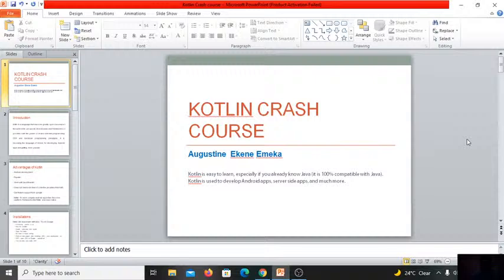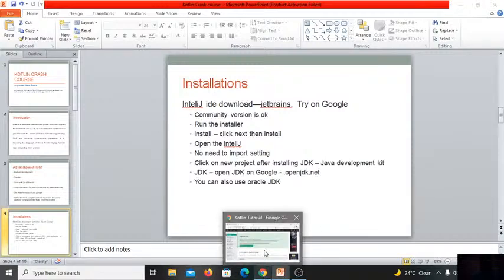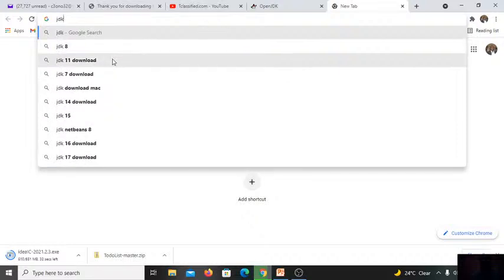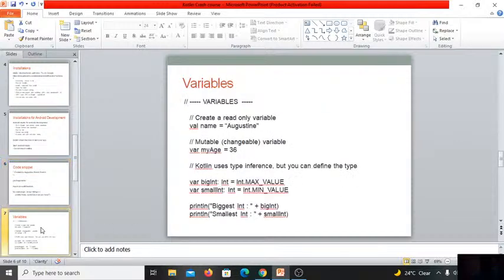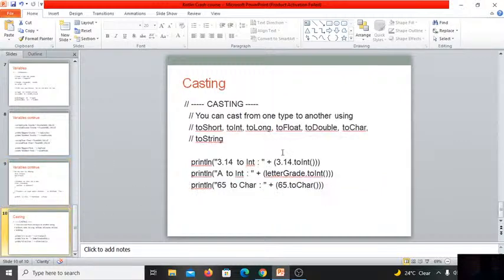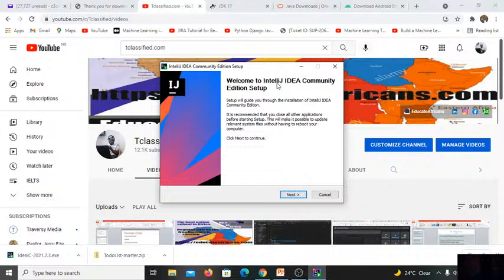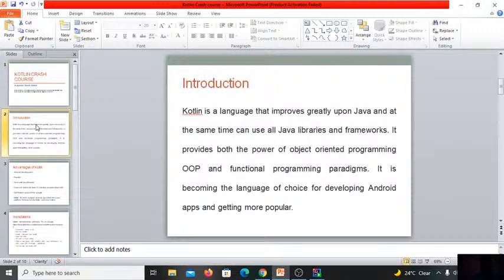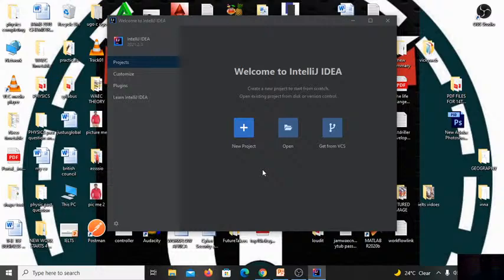Kotlin Crash Course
Kotlin is a language that improves greatly upon Java and at the same time can use all Java libraries and frameworks. It provides both the power of object oriented programming OOP and functional programming paradigms. It is  becoming the language of choice for developing Android apps and getting more popular.

Advantages of Kotlin
it is used for Android development
it is becoming very Popular
it Work with java libraries
Does not need a lot lines of code like java(less than half)
Get feature support from google
Better for more complex android apps than the cross platform frameworks like flutter and react native

Installation
IntelliJ ide download—jetbrains. Try on Google
Community version is ok
Run the installer
Install – click next then install
Open the inteliJ
No need to import setting
Click on new project after installing JDK – Java development kit
JDK – open JDK on Google - .openjdk.net
You can also use oracle JDK

Android studio for android development
Go to Google type android studio download
Accept license and download
Run the file
Accept and install
It comes with JDK and other needs

Install virtual machine to test your app

Start android studio
Do not import setting

Code Snippet for Kotlin
* Created by Augustine Ekene Emeka

package demo

import java.util.Ran
fun main() {}